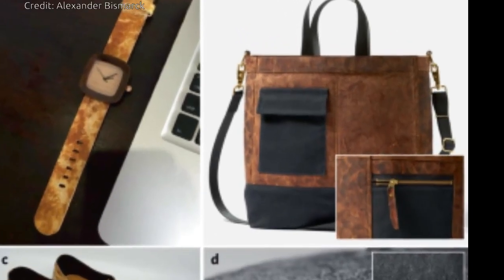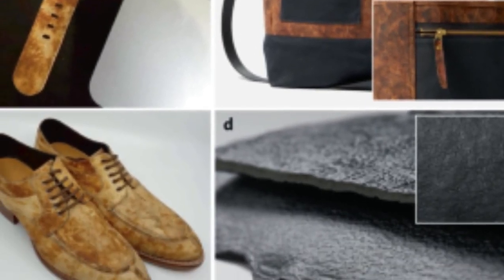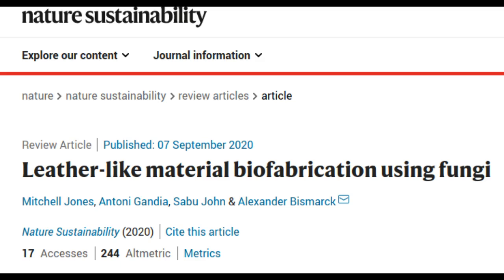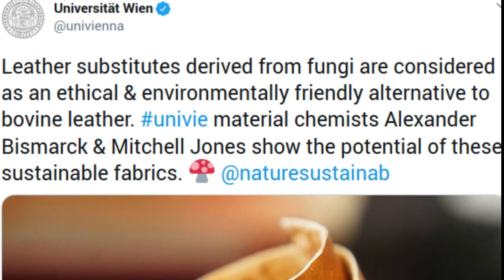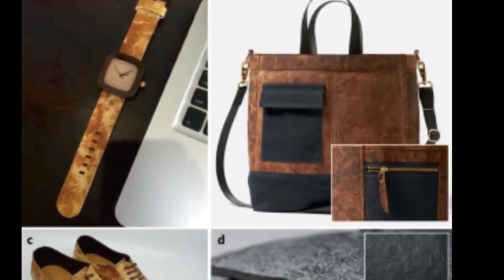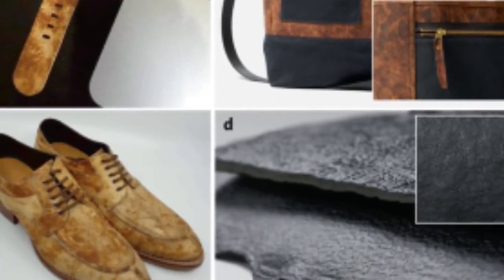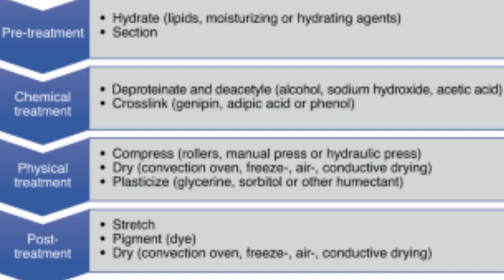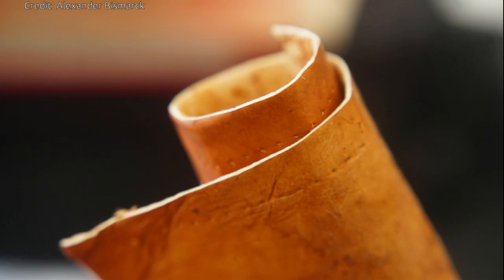Producing leather-like materials from fungi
Leather is used as a durable and flexible material in many aspects of everyday life including furniture and clothing. Leather substitutes derived from fungi are considered to be an ethical and environmentally friendly alternative to traditional bovine leather. An international team led by material chemists  from the University of Vienna demonstrate the considerable potential of these renewable sustainable fabrics derived from fungi in their article in the journal "Nature Sustainability".

Credit: Alexander Bismarck